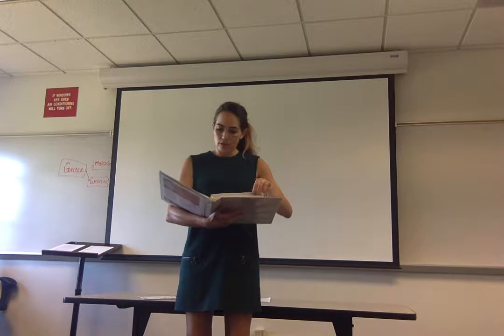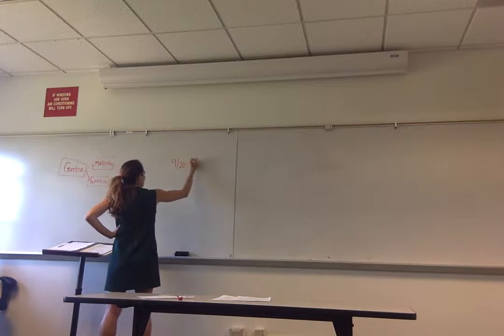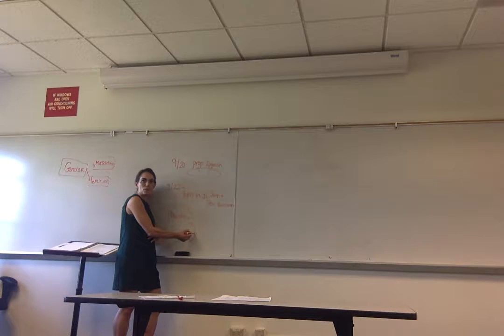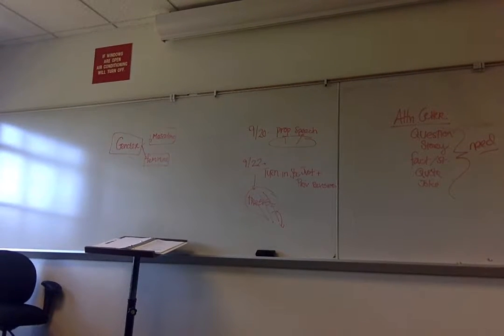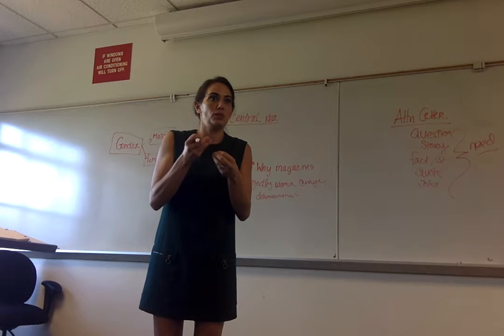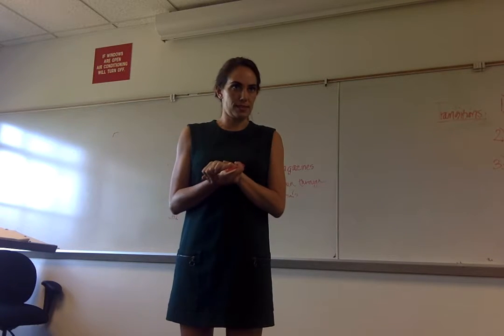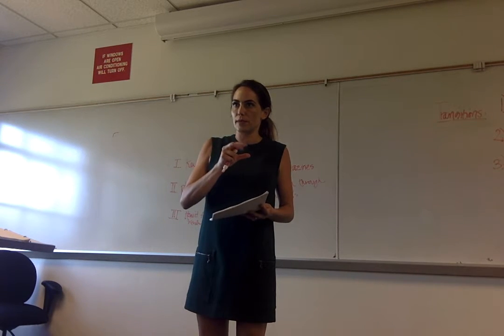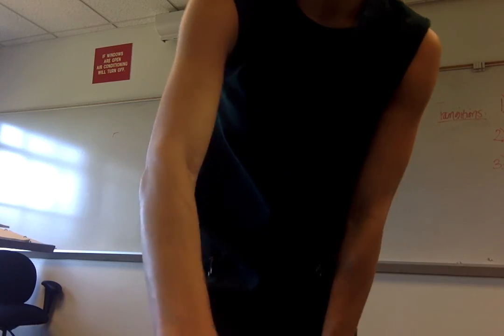writing the proposal speech